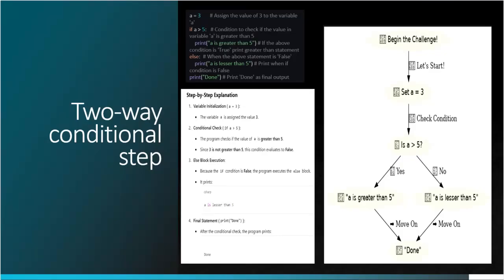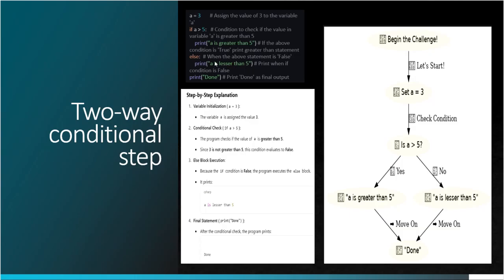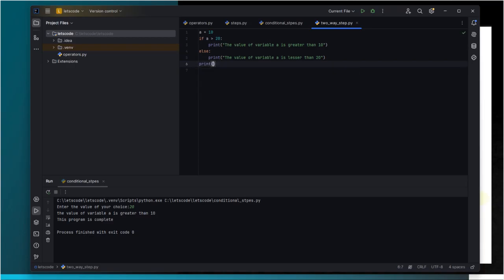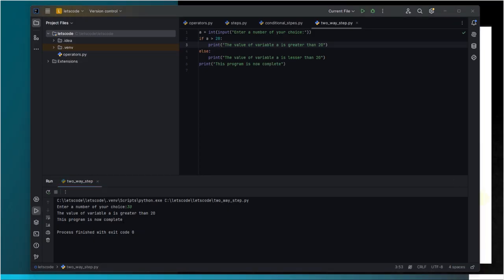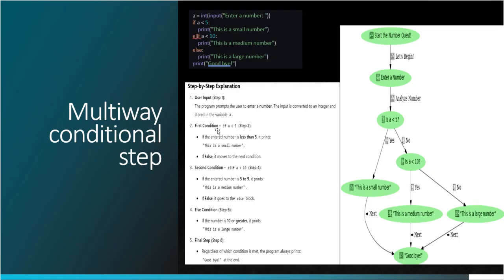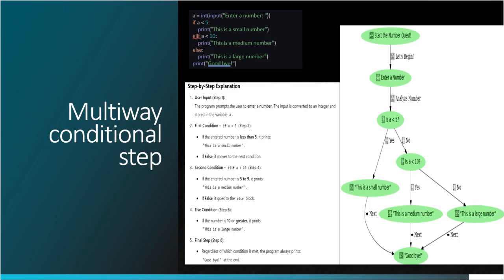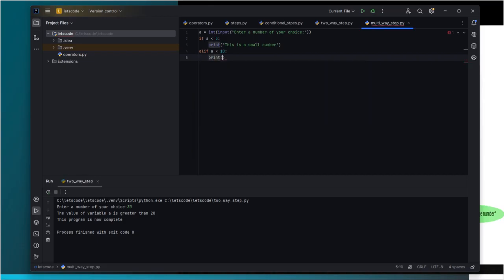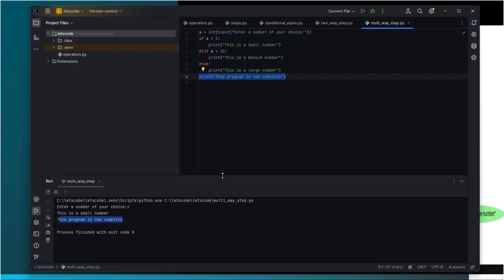Part 5 - Understanding Two Way and Multi Way Steps in Python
This video gives an overview of the two way and multi way conditional steps in Python.